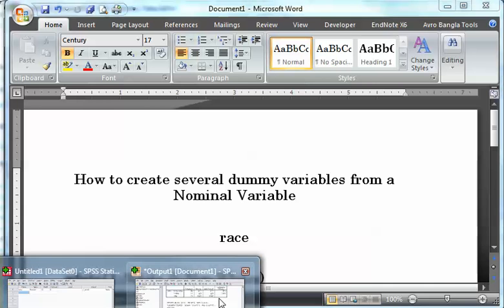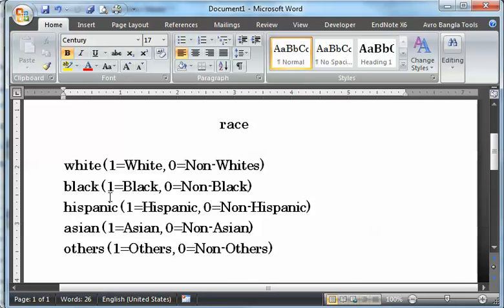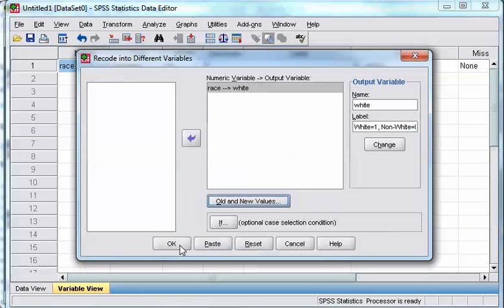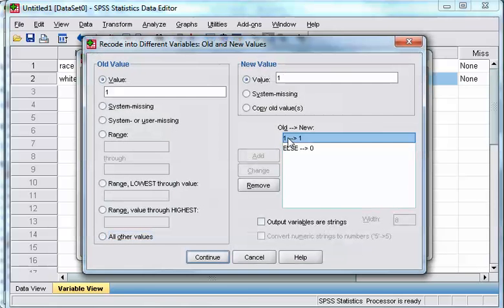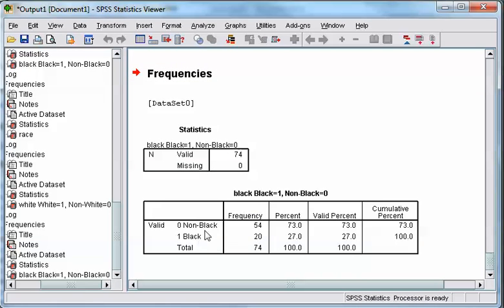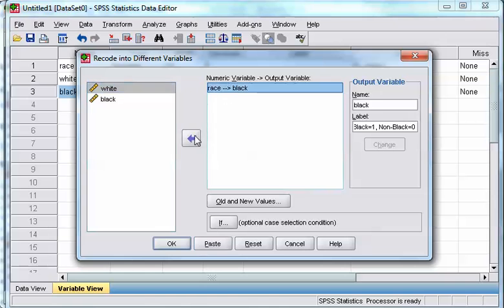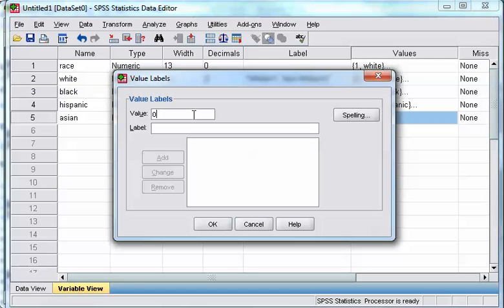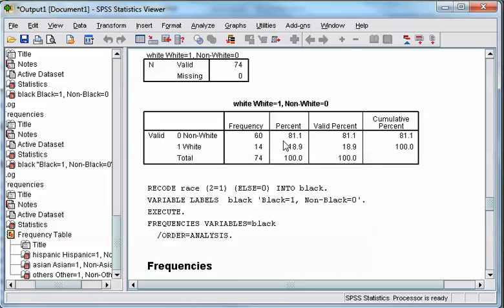Nominal to Dummy Variable in SPSS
This video show how to construct several dummy variables from a nominal level variable that takes more than two values.